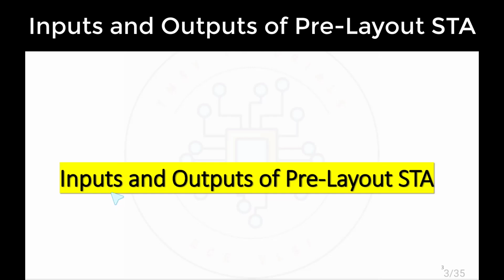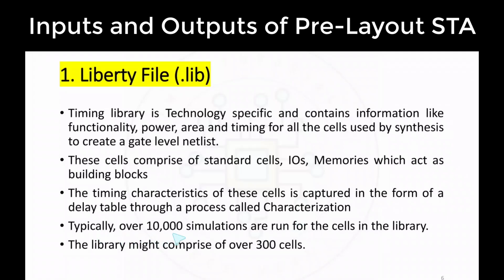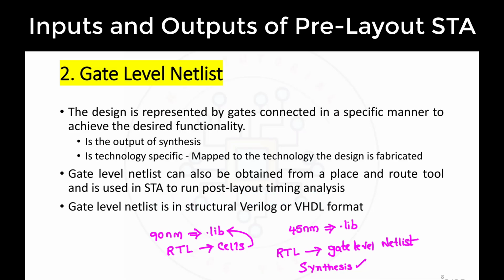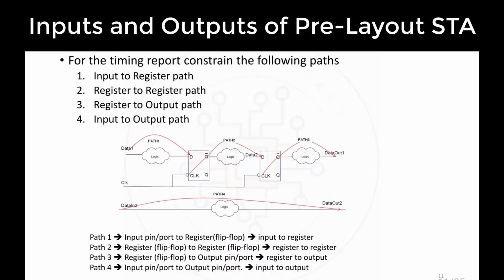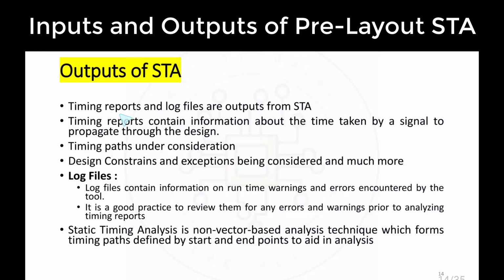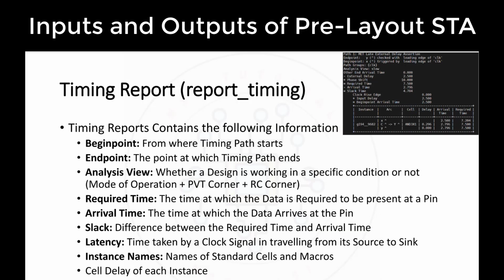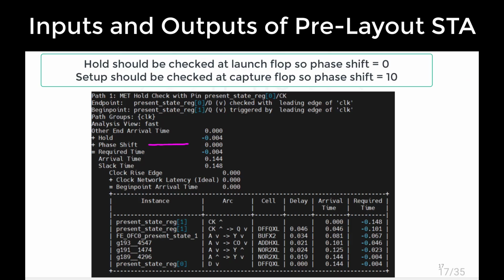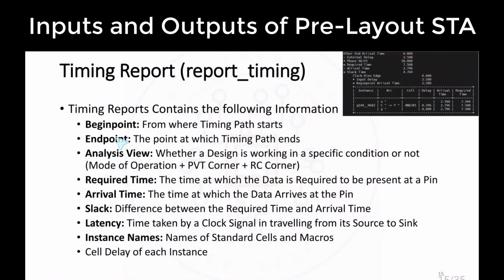inputs and outputs of pre layout sta || Static Timing Analysis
Unlock the fundamentals of Static Timing Analysis (STA) with this in-depth guide focused on Pre-Layout STA inputs and outputs. Whether you're a VLSI beginner or preparing for job interviews, this video breaks down the essential components used in timing analysis before physical layout.

🔍 What You'll Learn:
Key inputs for Pre-Layout STA:
✅ Liberty files (.lib)
✅ Gate-level netlist
✅ Synopsys Design Constraints (.sdc)

Detailed explanation of each input: 📁 .lib files: cell delays, power, timing models (NLDM vs CCS)
📁 Netlist: structural Verilog/VHDL, synthesis output
📁 .sdc: timing constraints, clock definitions, input/output delays

STA Outputs: 📊 Timing Reports: setup/hold analysis, slack, latency
📄 Log Files: warnings, errors, and runtime diagnostics

🛠️ Tools Mentioned:
Synopsys PrimeTime
Cadence Tempus
OpenTimer

📚 Perfect for:
VLSI students
EDA professionals
ASIC/FPGA design engineers
STA interview preparation